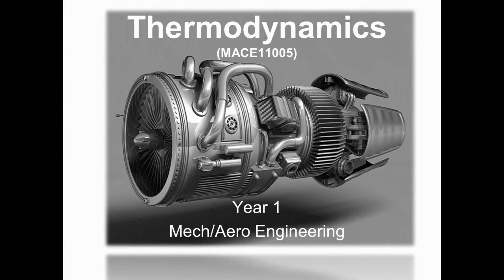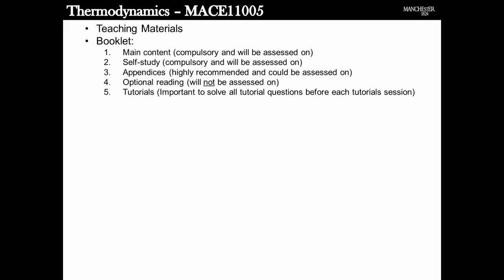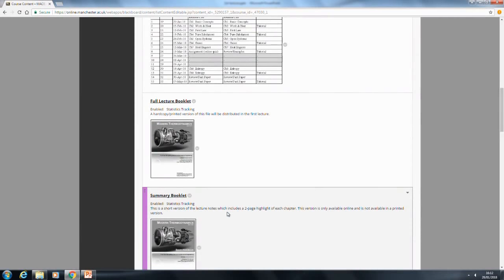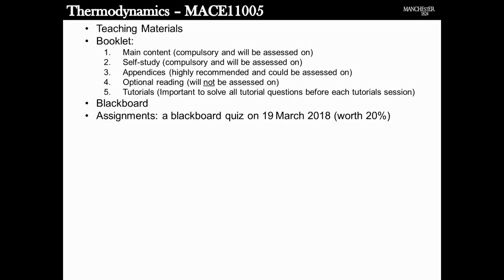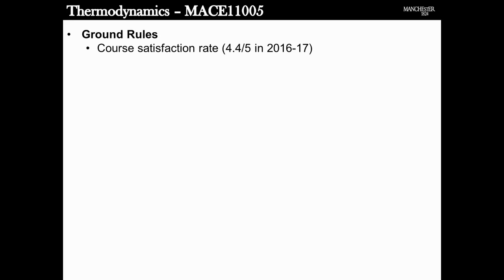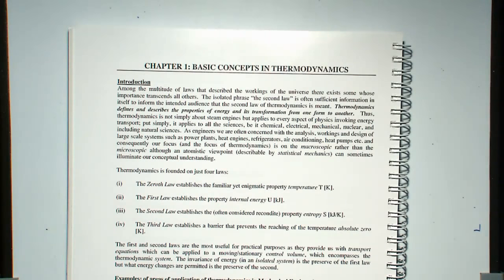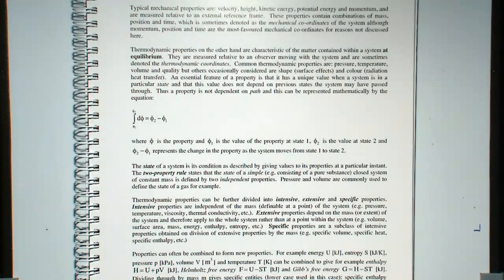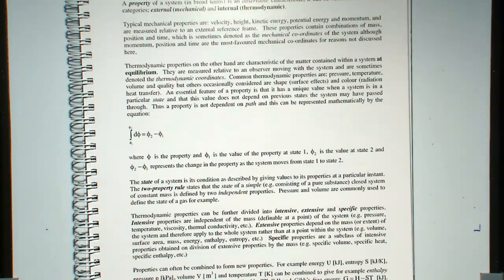Lecture1: Basic Concepts 1 (Engineering Thermodynamics with free access to full notes) – 29Jan18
This is a lecture given by Dr Amir Keshmiri to the first year Mechanical and Aerospace Students in the School of Mechanical, Aerospace and Civil Engineering at the University of Manchester. To download the full lecture notes (in pdf) used in this lecture for free for free, please
The topics covered in this lecture are:
Chapter 1:
• Introduction to Thermodynamics
• Introduction to the Four Laws of Thermodynamics
• Definition of A System